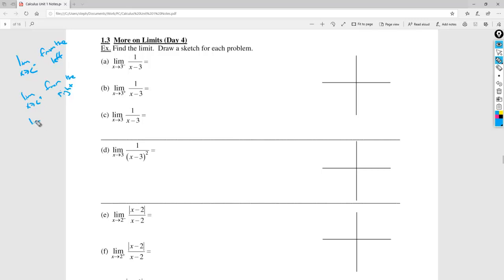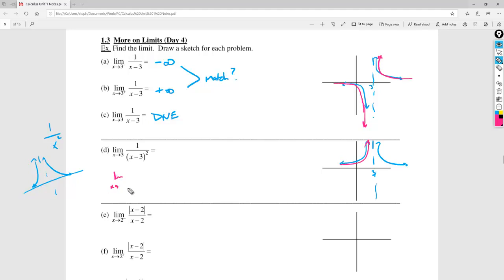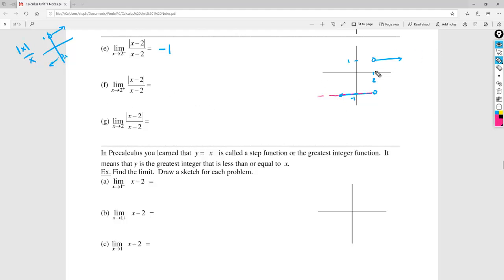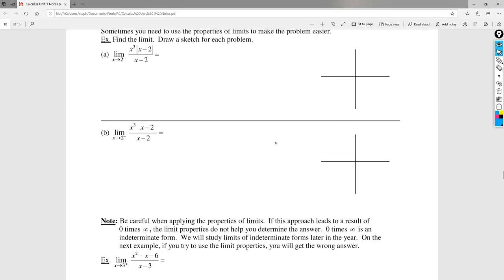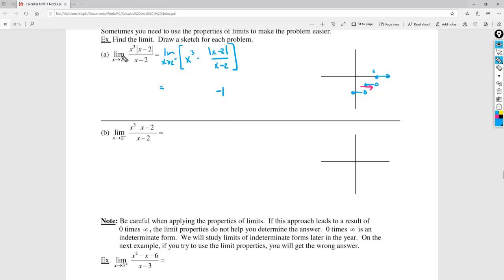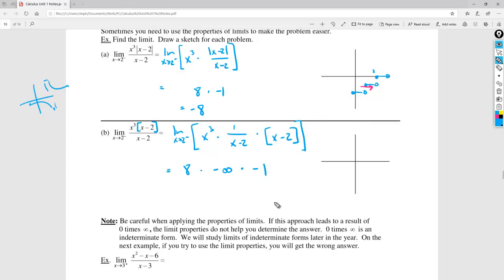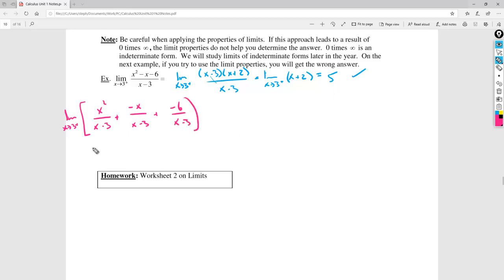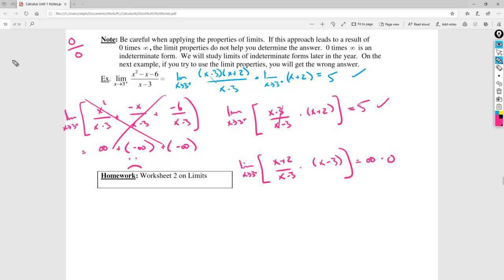7.5 More on Limits